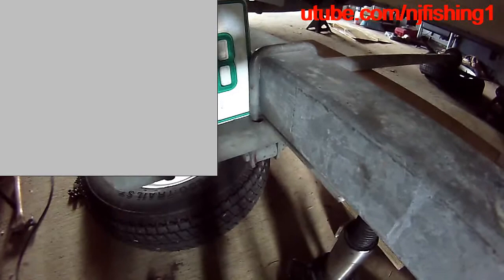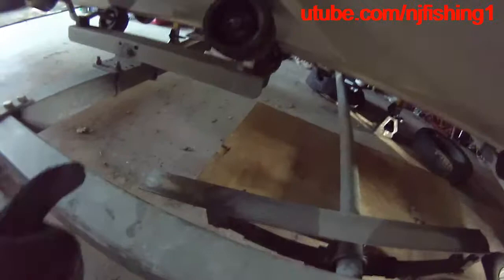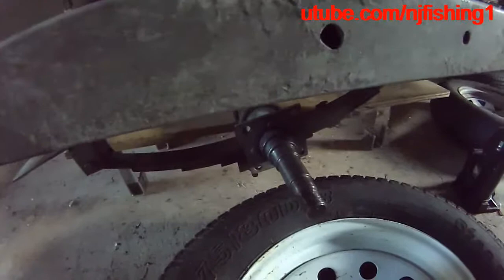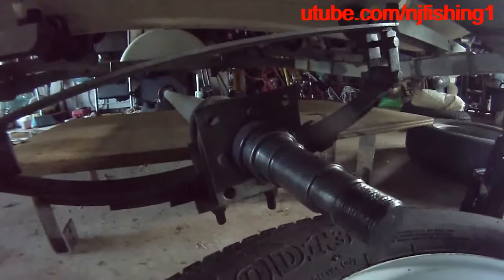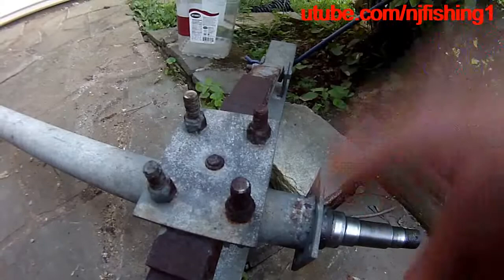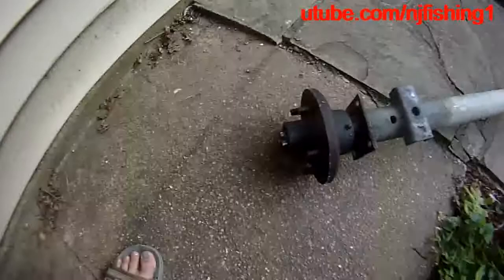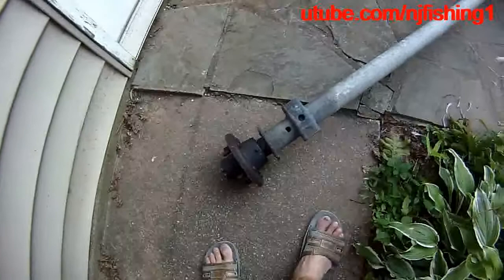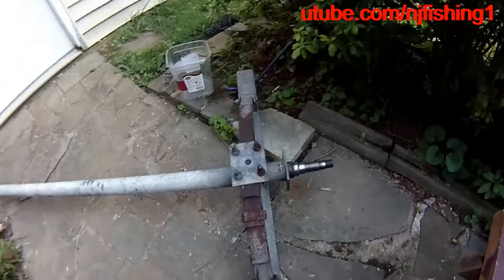How I removed my boat trailer axle/spindle to take out STUCK castle nut? spindle thread was destroye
How I removed my Venture boat trailer axle/spindle to take out STUCK castle nut? spindle thread was destroyed. VR2200 trailer 2 3/8" round axle with 1 1/16" and 1 3/8" spindle up to 3,750 pounds load. My 17 foot boat weighs 1,050 pounds, trailer weighs 600 pounds, Yamaha 70 hp outboard weighs 250 pounds, 3 deep cycle marine batteries, 6 gallon gas tanks, chairs,, etc. 200 pounds. Total weighs about 2,000 pounds.
Time to (1) buy a new spindle/axle ($250) or (2) cut off old spindle and weld new spindle ($30), debating which option to go.
1. Propane torch TS4000
2. Propane torch TS8000
3. Standard propane fuel 14.1 oz
1. DeWalt 20v 1/2" impact driver (you need 20v heavy duty)
2. 1/2" Deep socket wrench
3. DeWalt 1/2" socket drive
1. 20 tons hydraulic lift
2. 4 ton heavy duty floor jack
3. 6 ton Jack stand (2 of them)
4. 3.5 ton floor jack
5. Craftsman 3 ton floor jack
6. 1.5 ton Pittsburg rapid pump racing floor jack
7. OTC 22 tons floor Jack for car axle (best choice)
8. Pro-lift floor 2 ton Jack and stand combo